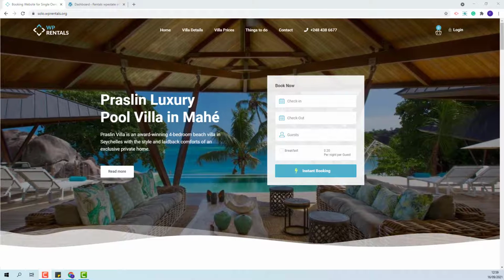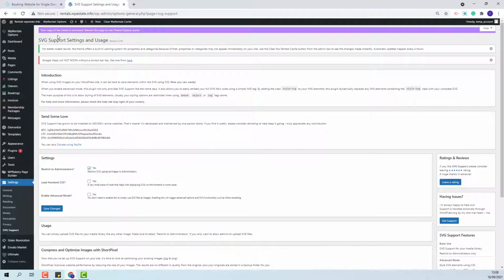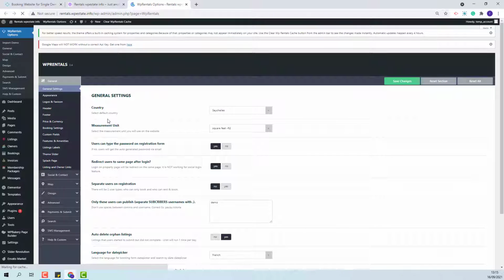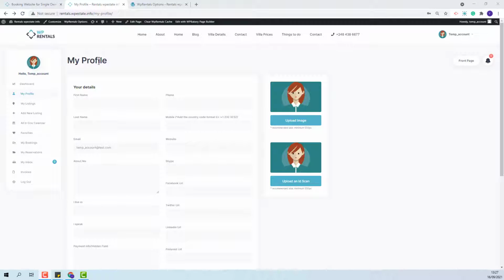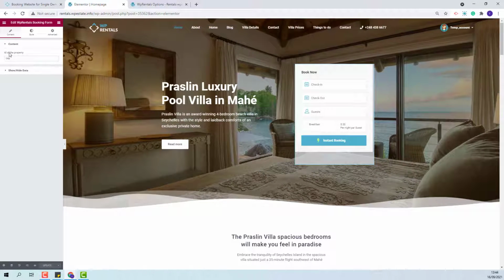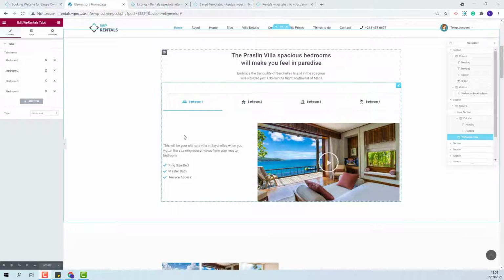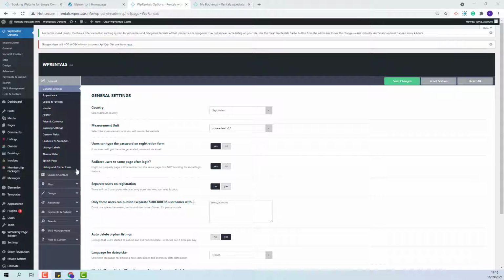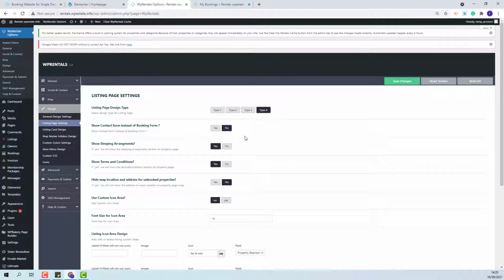How to use WP Rentals SOLO demo to create a single owner holiday rental website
In this video you will learn how to import and edit the SOLO demo to easily create a holiday rentals website as a single owner.